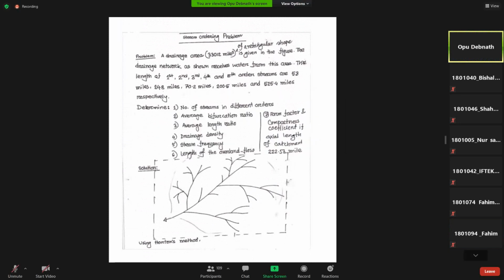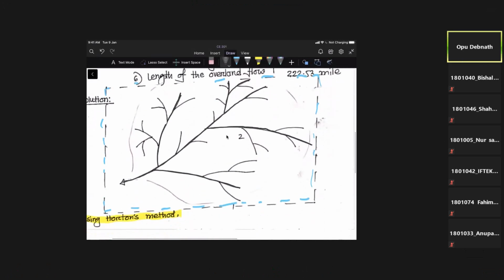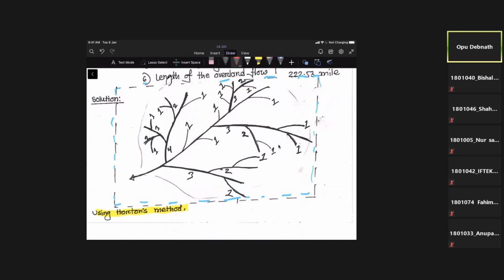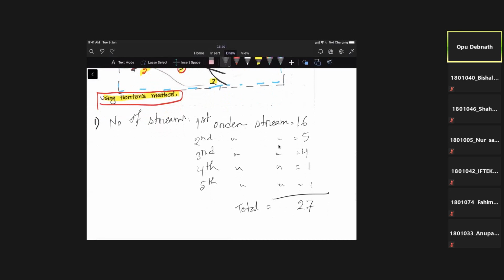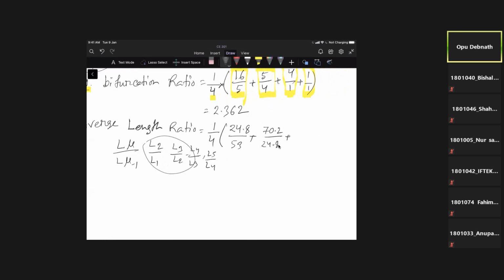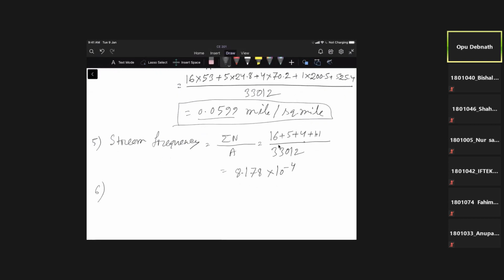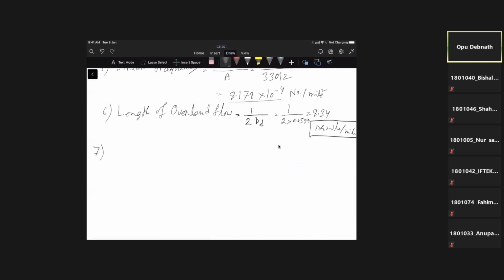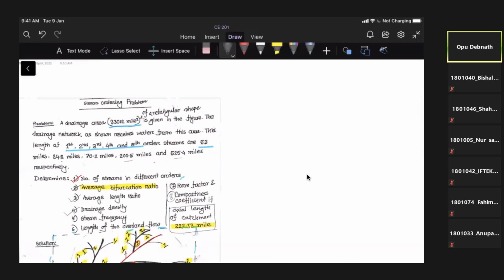L-11 Problem on Stream Ordering // CE-201 // OCD // L-2 T-II // 8 April 2021